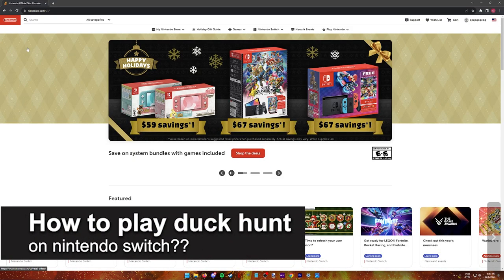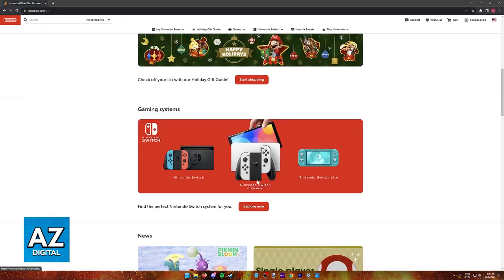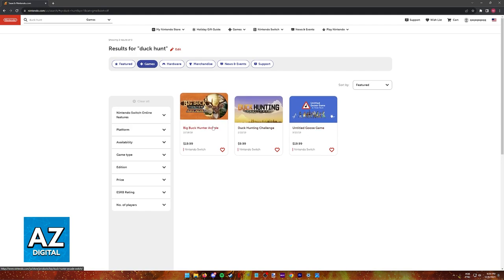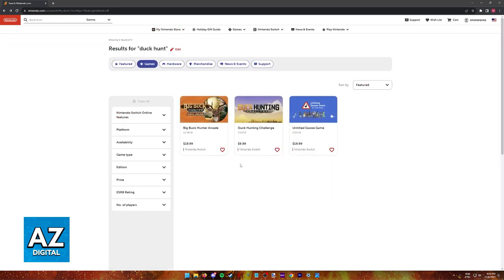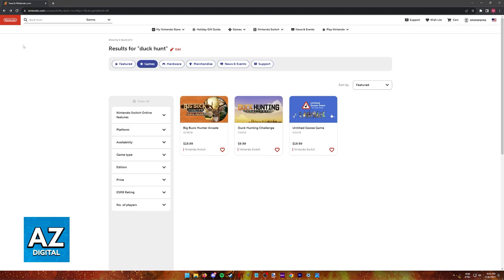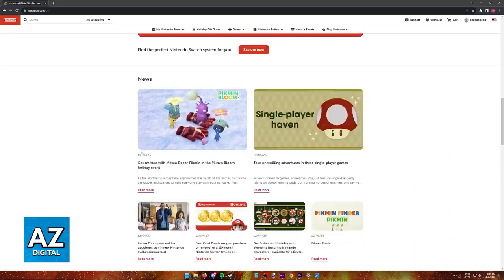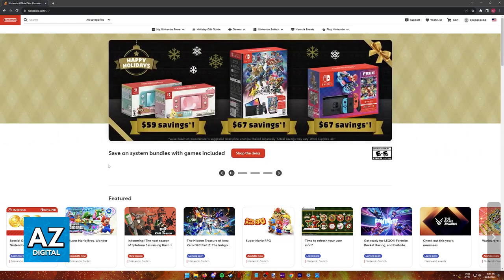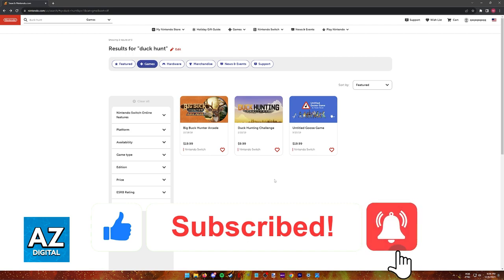How To Play Duck Hunt on Nintendo Switch? (2024)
In this video I will clear your doubts about how to play duck hunt on nintendo switch, and whether or not it is possible to do this.